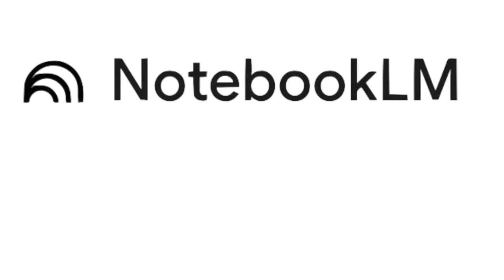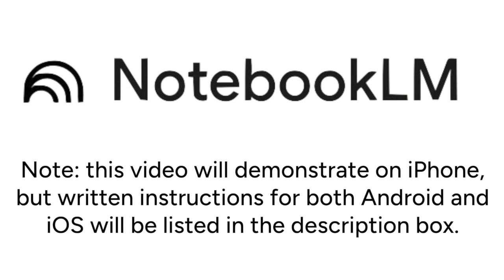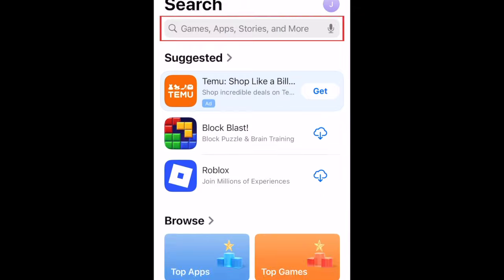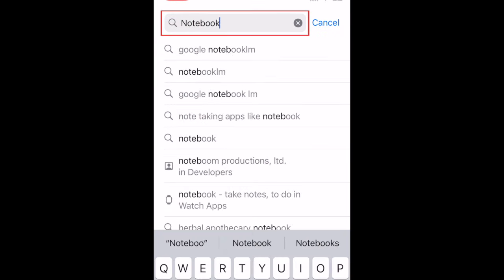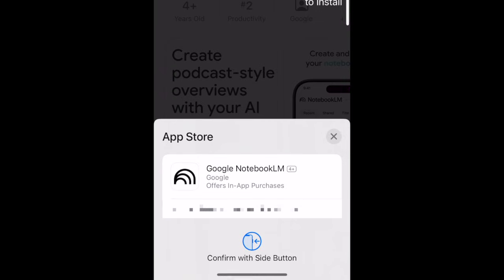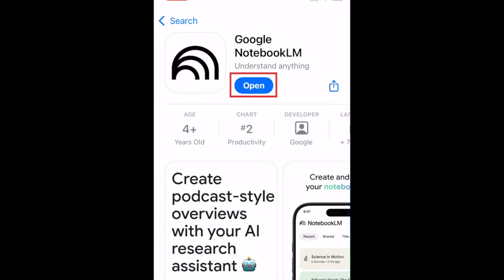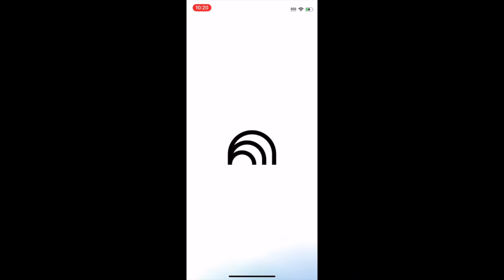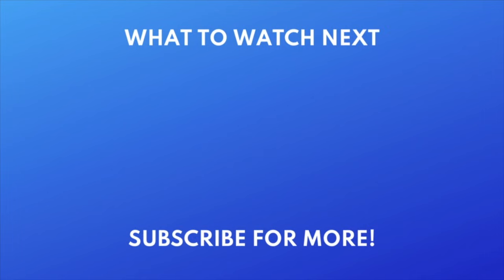How to Download & Install Google NotebookLM AI App in 2026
Want to start using Google's NotebookLM AI app, but not sure how? Watch this video to learn how to download NotebookLM by Google.

To download & install Google NotebookLM on an iPhone or iPad:
Go to the Search tab, and search “Google NotebookLM” at the top.
Tap Google NotebookLM in the search results.
Wait for the download to finish, then tap Open to start using the Google NotebookLM App.

To download & install Google NotebookLM on an Android device:
Tap the search bar at the top, and type in “Google NotebookLM.”